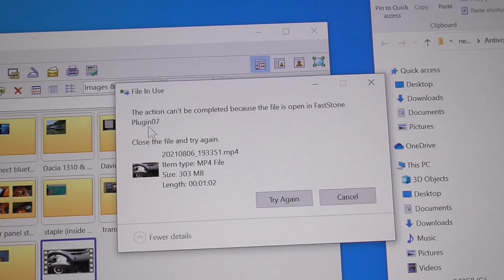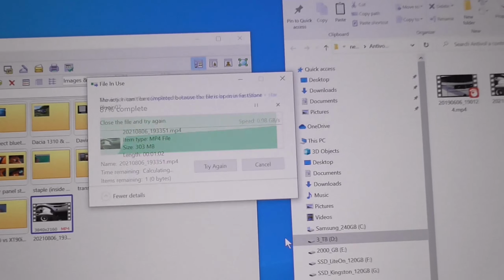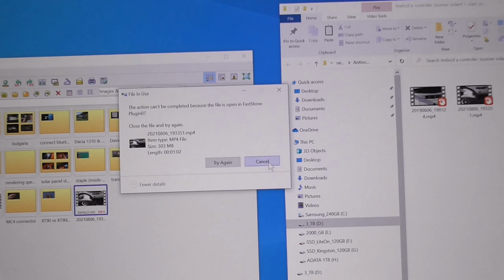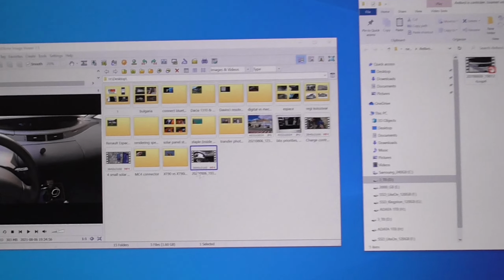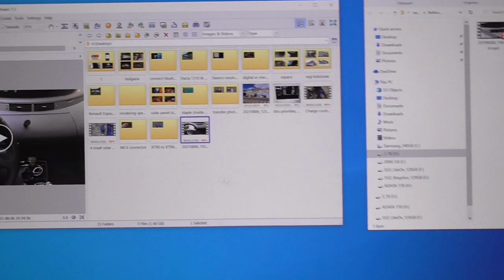The action can't be completed because the file is open in FastStone Plugin07 (File in use)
- Cut the video
- Select any other file (to unlock the video)
- Paste the video